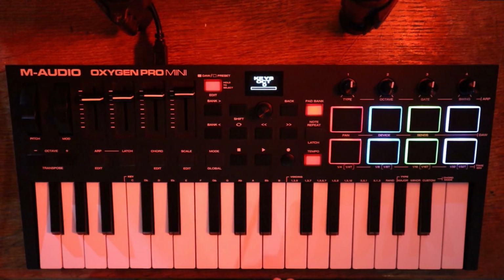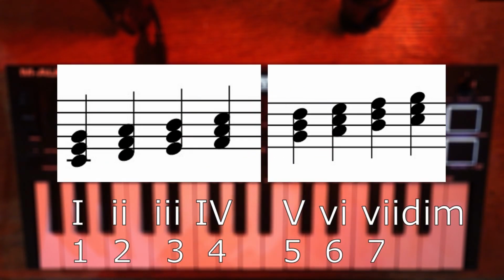Everything You Need To Know About Triads and Chords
Triads: 0:00
Inversions: 1:41
Chords: 2:49
Jazz Notation: 4:24
Figured Bass: 5:30
Arranging Chords: 7:21

Topics: triads, chords, music theory, figured bass, jazz notation, music theory easy, music theory simple